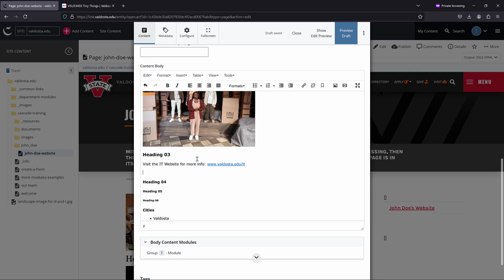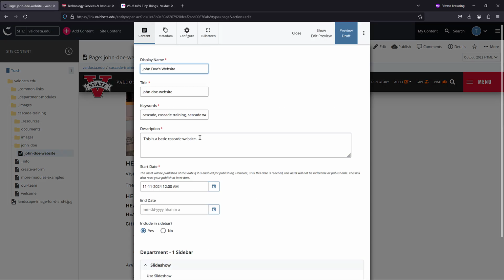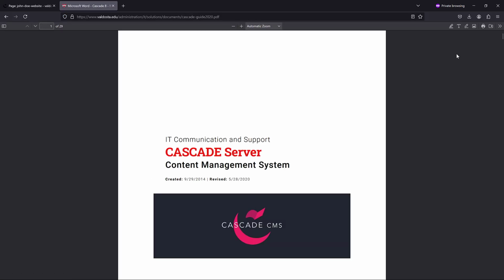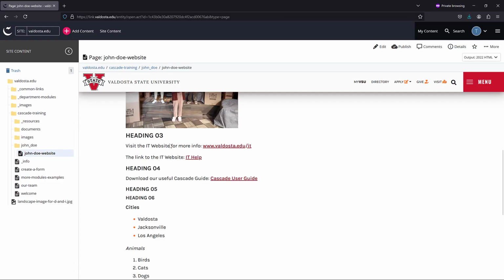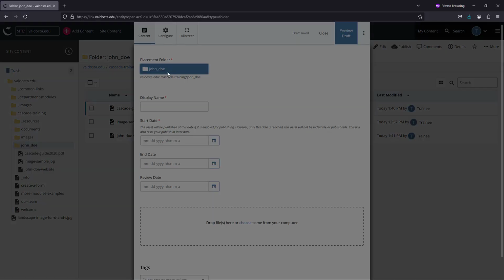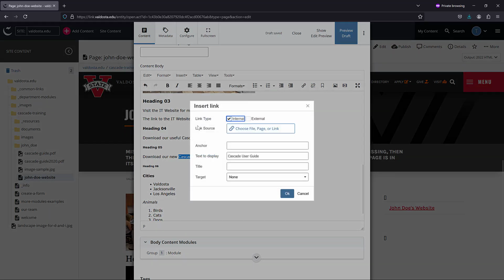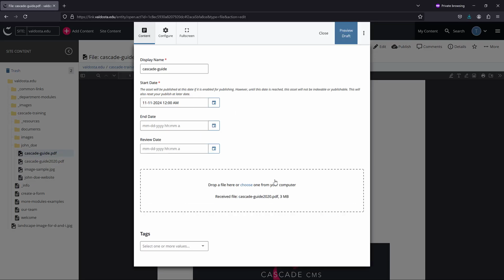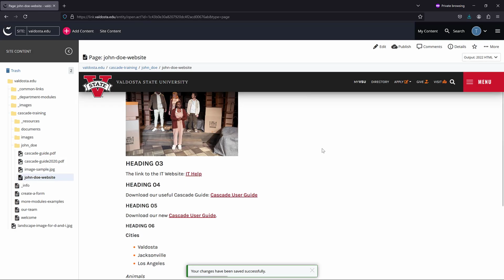Adding Links and PDF on Cascade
This video goes over how to add external and internal links onto a page.

Video created by Roberto Leal, Graduate Student at Valdosta State University.